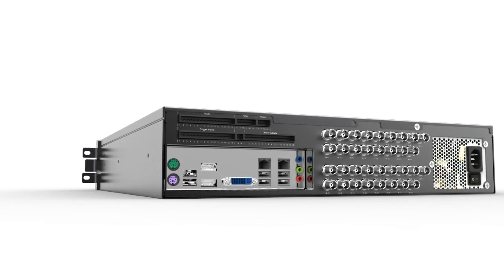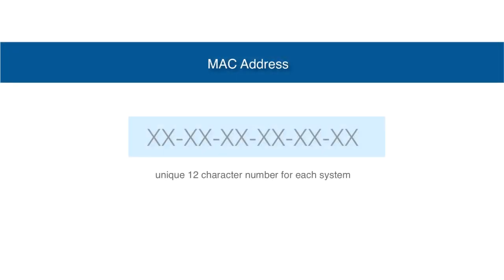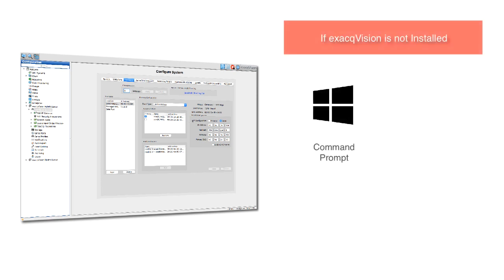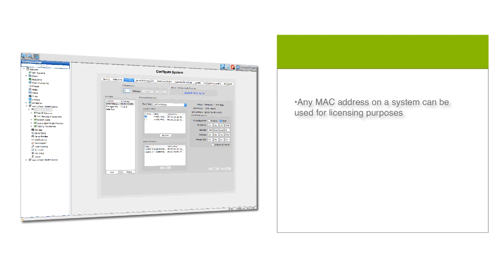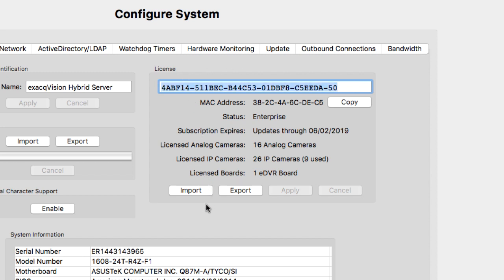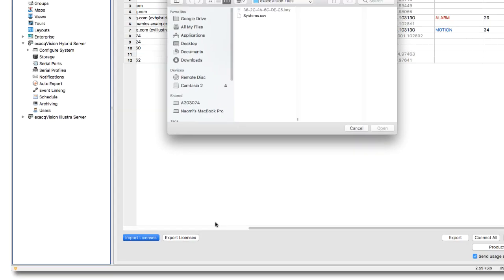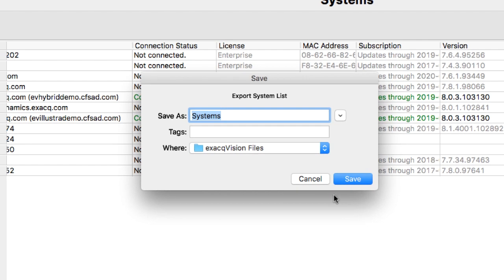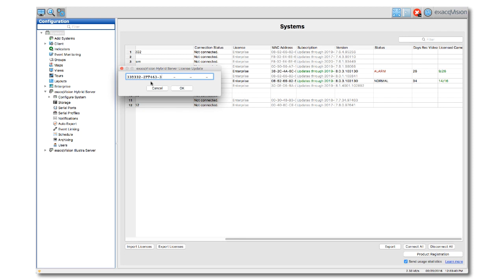Licensing, exacqVision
exacqVision licensing training video